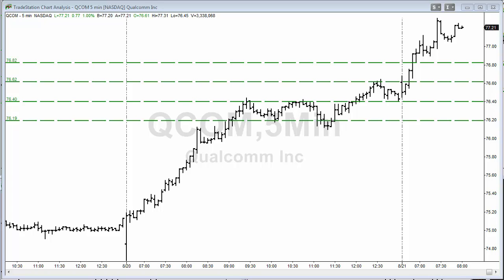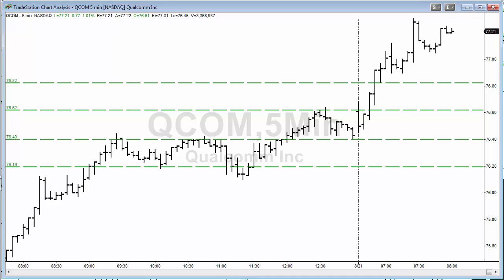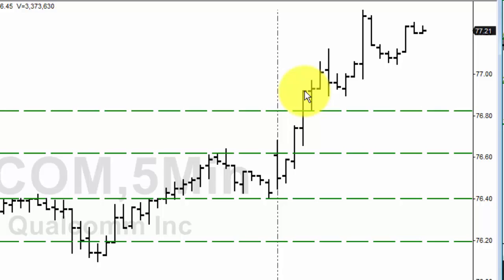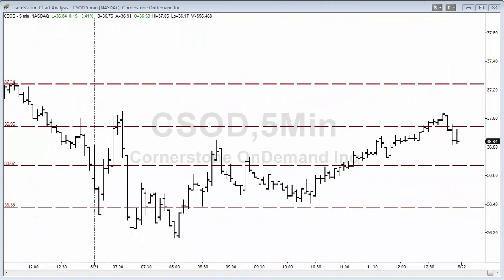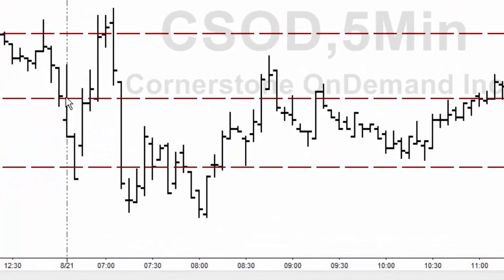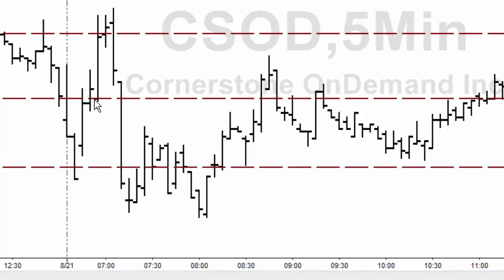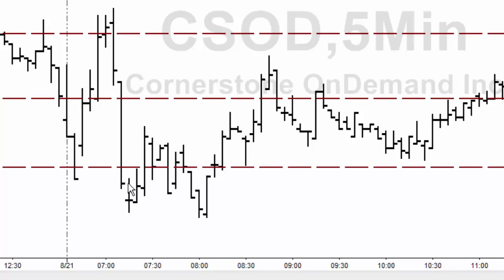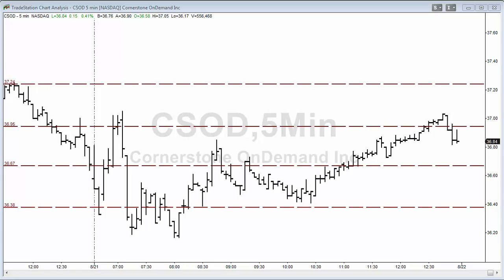Daily Recap August 21, 2014